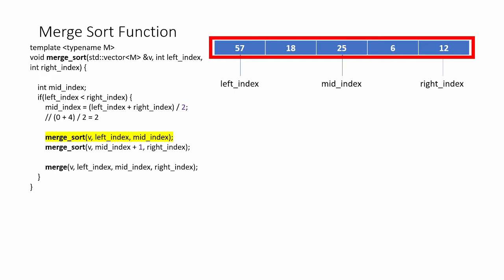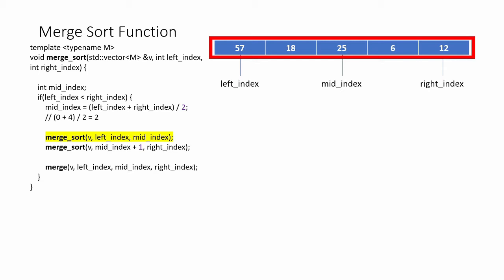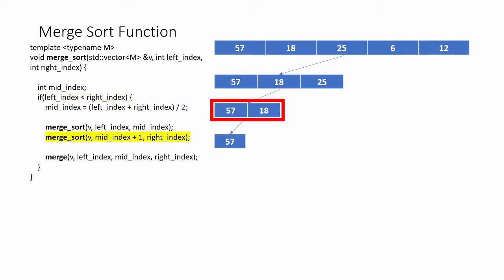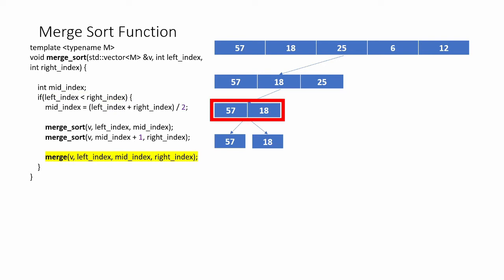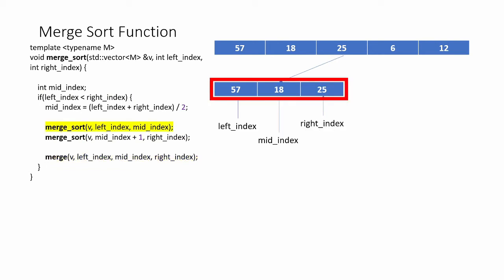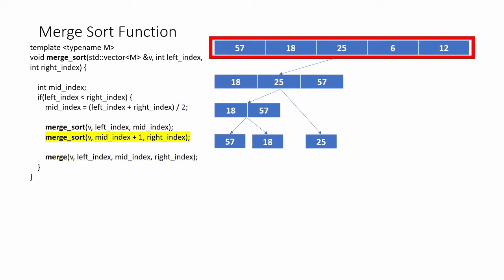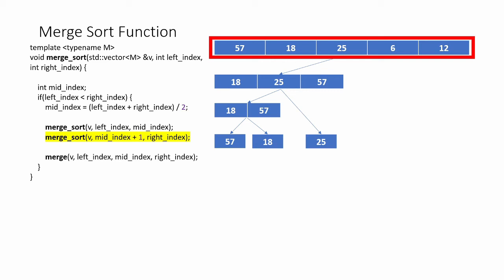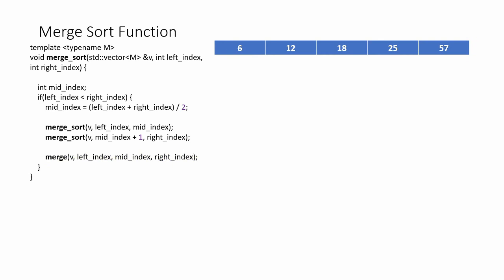C++ Sorting: Merge Sort Visualizer part 1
In part 1 of a two part series go over a visualization of merge sort